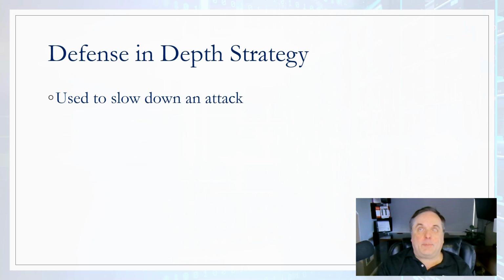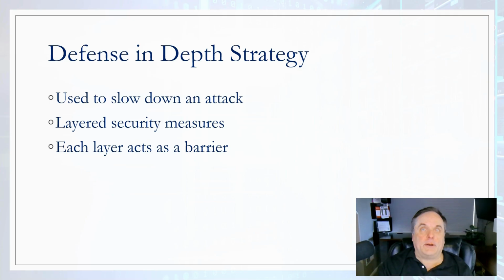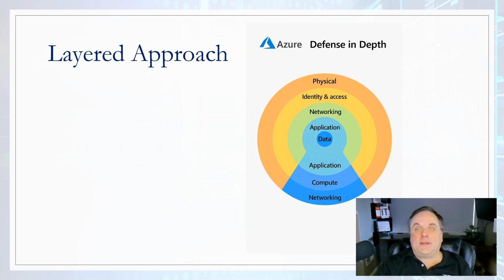02 29 AZ-900 Exam Prep Describe the purpose of the defense in depth model